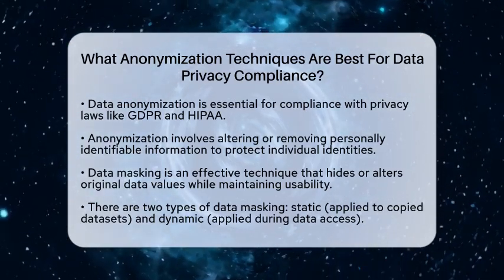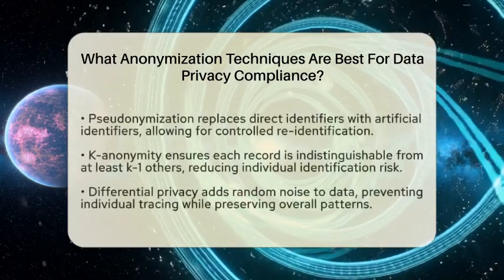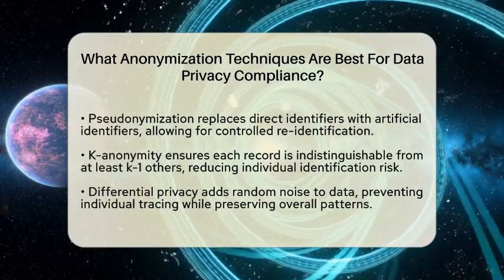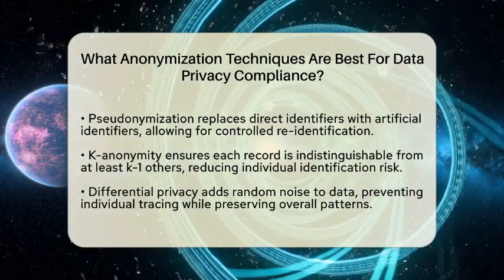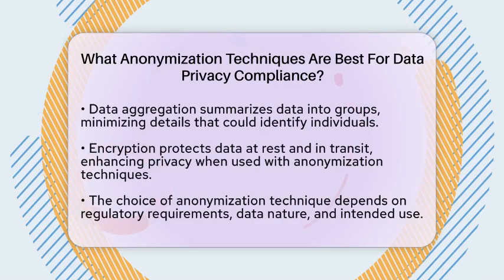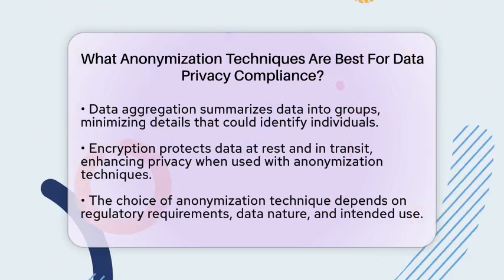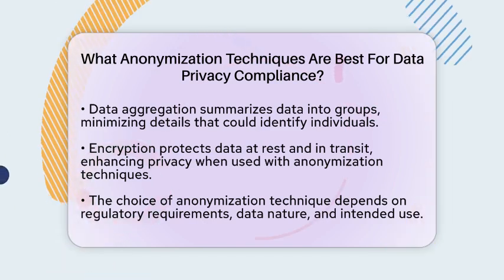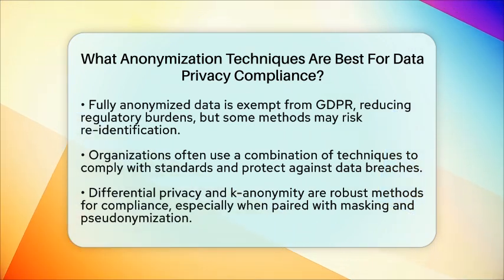What Anonymization Techniques Are Best For Data Privacy Compliance? - AI and Technology Law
What Anonymization Techniques Are Best For Data Privacy Compliance? In this informative video, we will discuss effective anonymization techniques essential for data privacy compliance. Understanding how to properly anonymize data is vital for organizations aiming to adhere to privacy laws such as the General Data Protection Regulation and the Health Insurance Portability and Accountability Act. We will cover various methods, including data masking, pseudonymization, k-anonymity, and differential privacy, highlighting how each technique contributes to protecting personal information.

Additionally, we will explore the role of data aggregation and encryption in enhancing data privacy. By examining these techniques, we aim to provide clarity on the legal and technological considerations involved in selecting the right approach for your organization. Whether you are a legal professional, data analyst, or simply interested in data privacy, this video will equip you with the knowledge necessary to navigate the complexities of compliance in the digital age.

About Us: Welcome to AI and Technology Law, your go-to source for accessible discussions on important topics in the intersection of law and technology. Our channel covers a range of subjects including Artificial Intelligence Regulation, Data Privacy Laws, Intellectual Property and AI, Algorithmic Accountability, Tech Ethics and Law, AI Bias and Discrimination, and GDPR and Data Compliance. We aim to provide clear and informative content to help you navigate the evolving legal landscape surrounding emerging technologies and cybersecurity regulations.